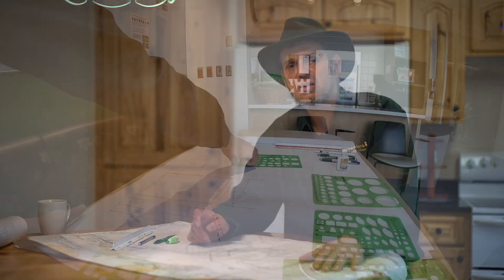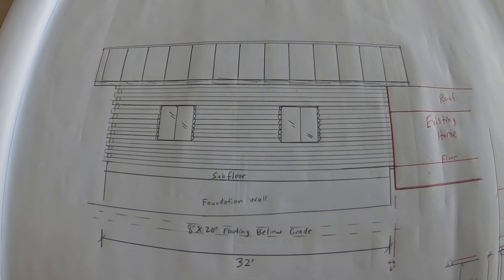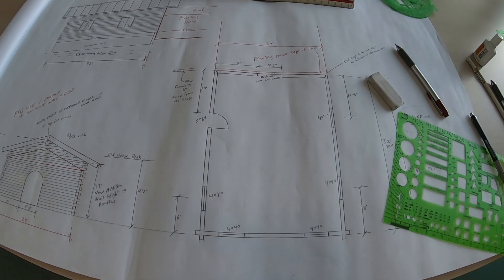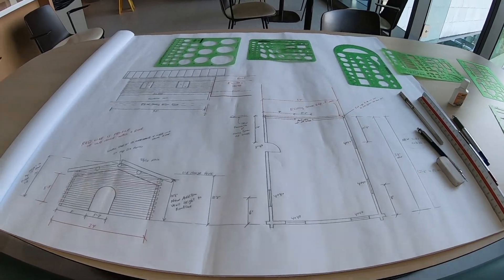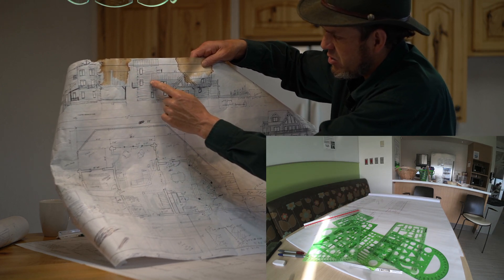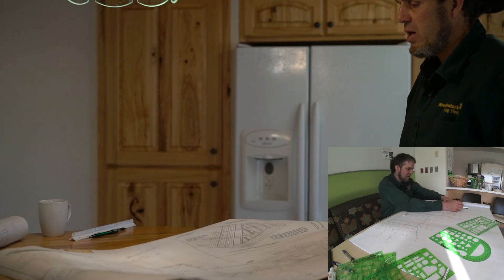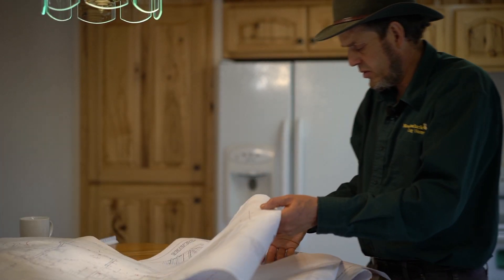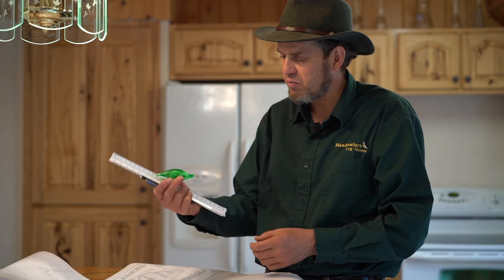Elvie Drawing Family Log Home Floorplan, Montana Homestead Part 15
In this video Elvie explains how he hand drew the floorplans for the family’s new log home, the Montana Homestead. The plans were drawn over a period of several months while the family was in Seattle Children’s Hospital with their daughter Verena.

While the family is happy to be living in the new log home, at this time in the finished basement, the best news of all is that Verena is healthy and everything turned out amazing in the end and for that the family is extremely thankful to the Lord.